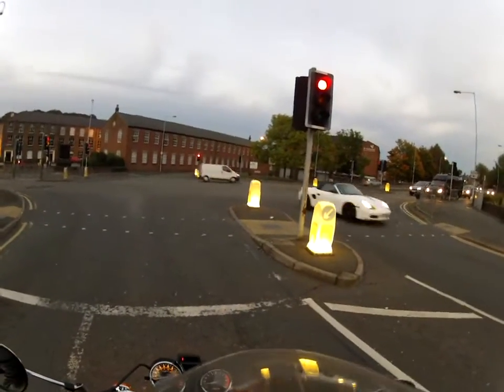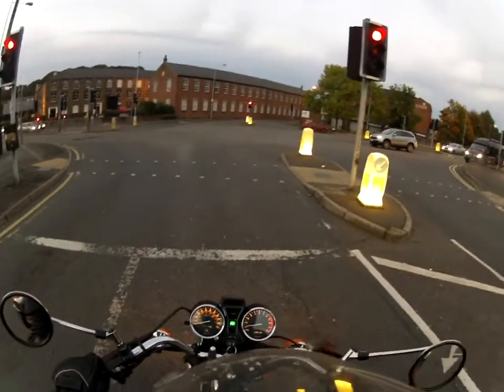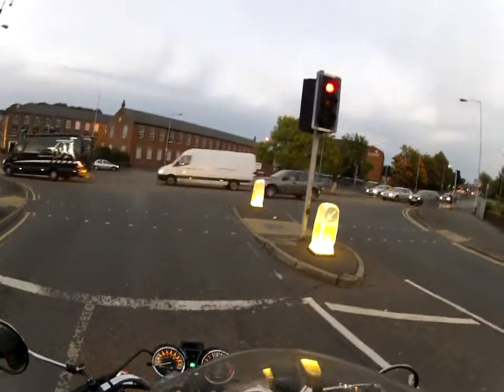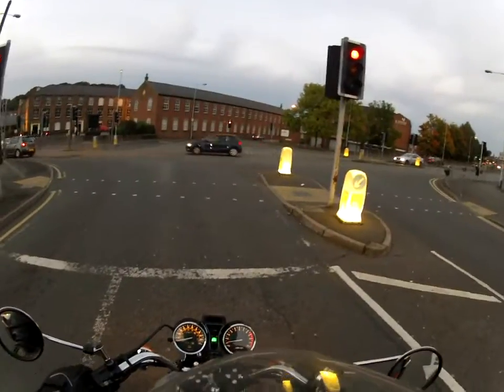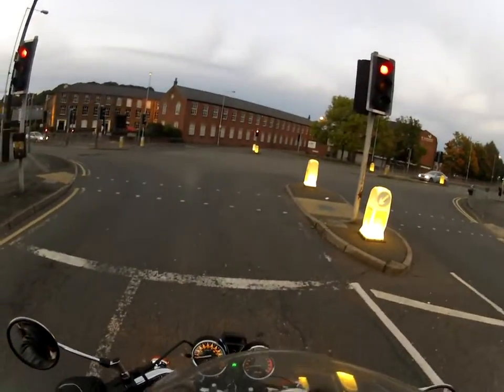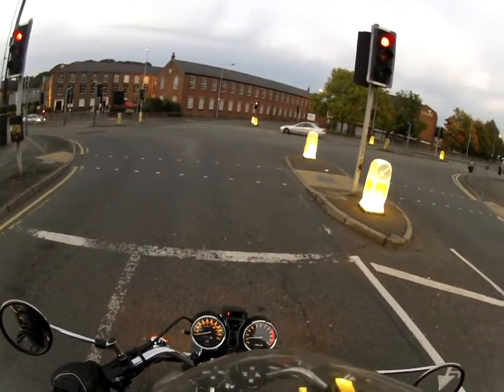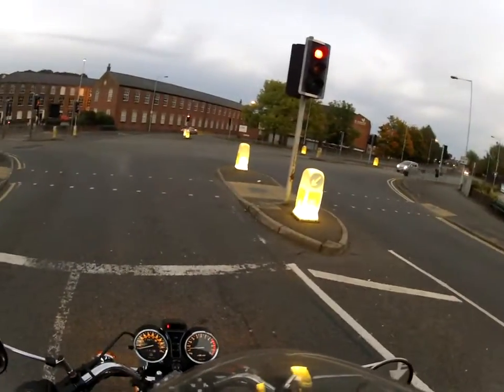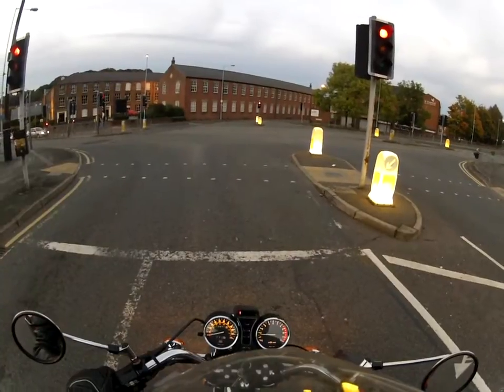Perfect Launch On motorbike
what up youtubers, trying to explain what a perfect launch is on a motorbike

you need to be in the torqe region, and dont let the revs drop at all

BRB blog 7